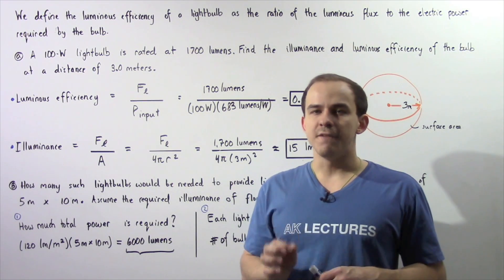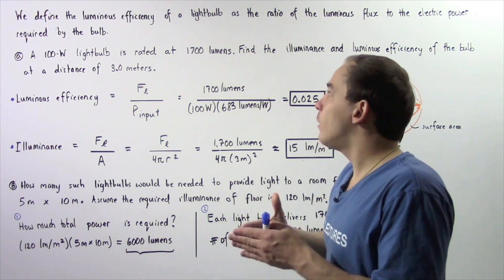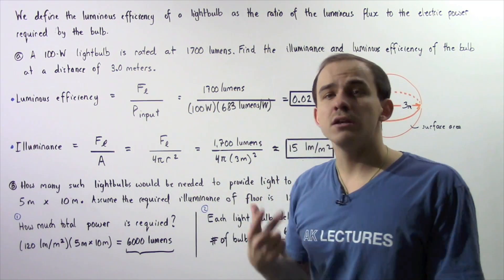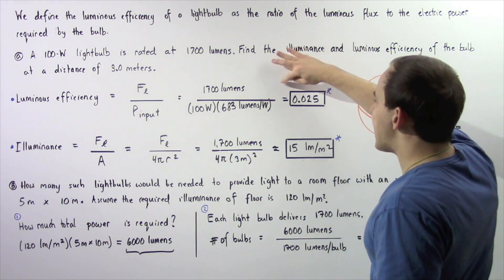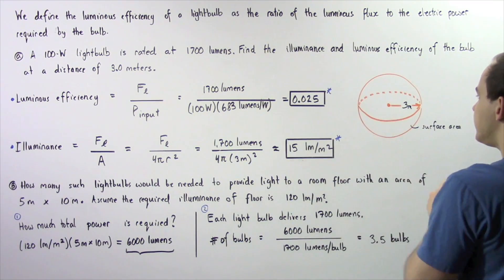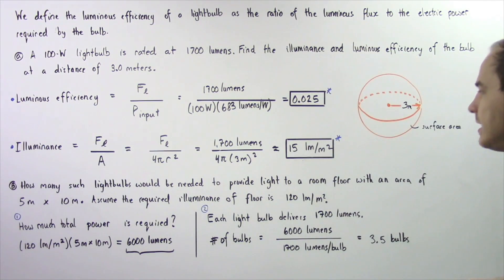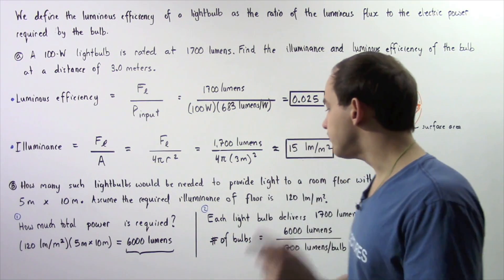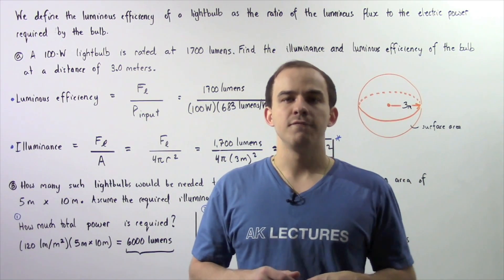Luminous Efficiency and Illuminance Example